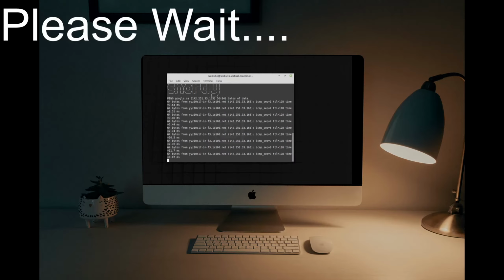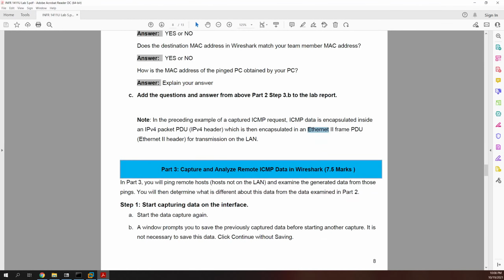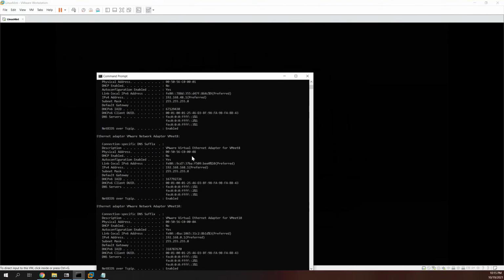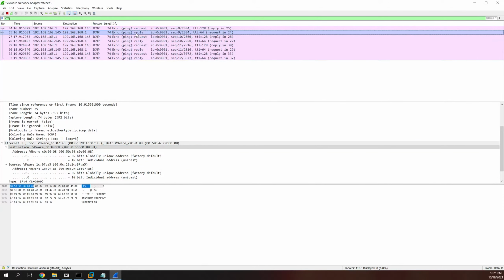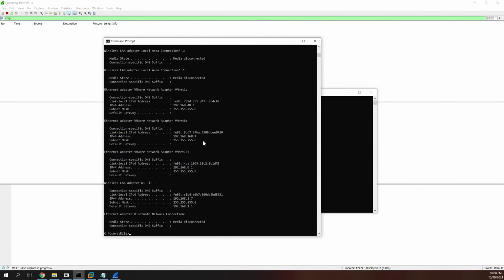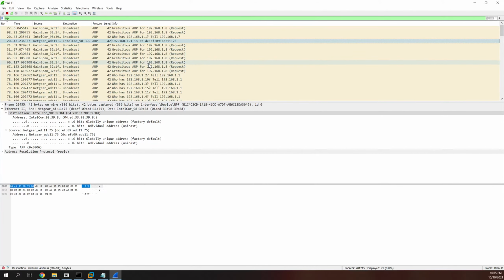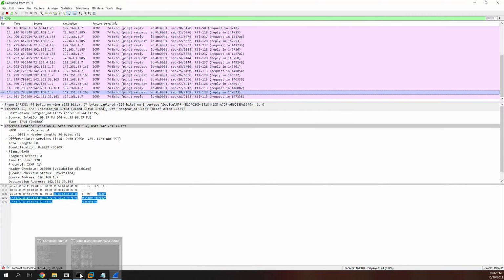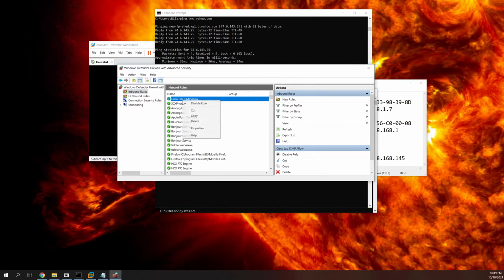INFR1411U - Lab 5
This stream will go over INFR 1441U Lab 5.  While it doesn't utilize packet tracer it brings a basic understanding of packets with the assistance of WIreshark.  Since I have 1 PC I will be utilizing a virtual machine.

3:17 Start of session